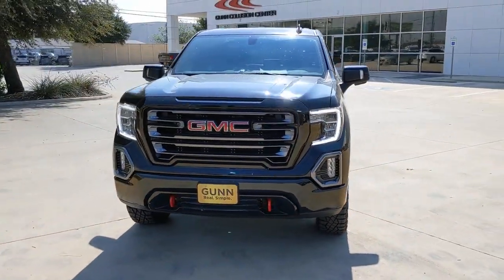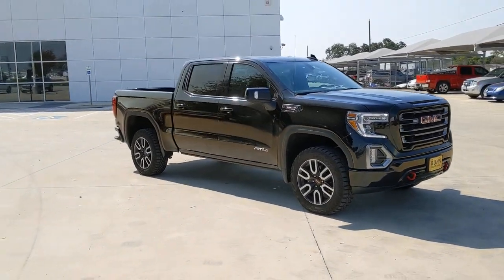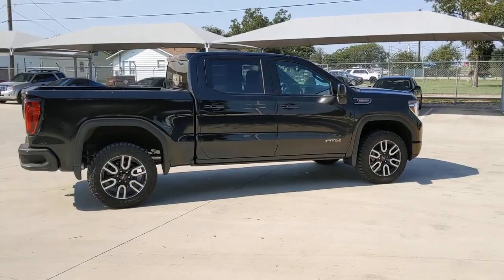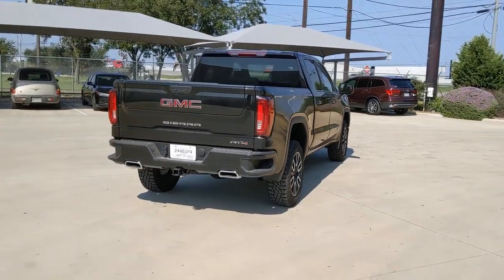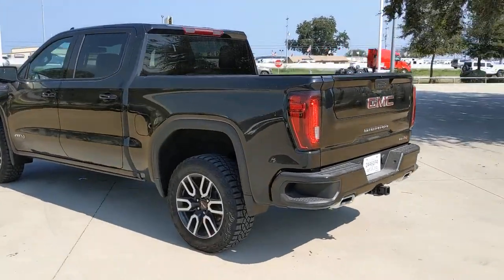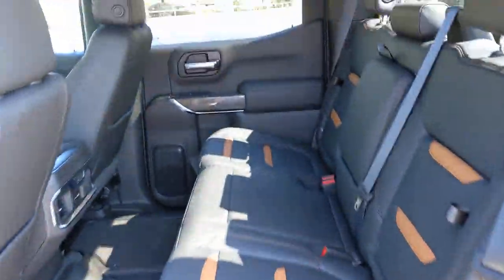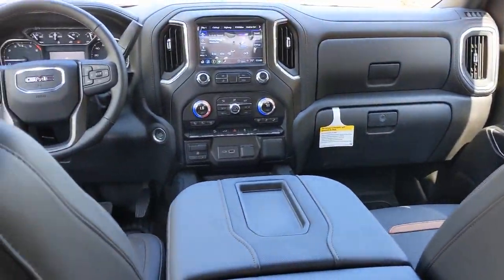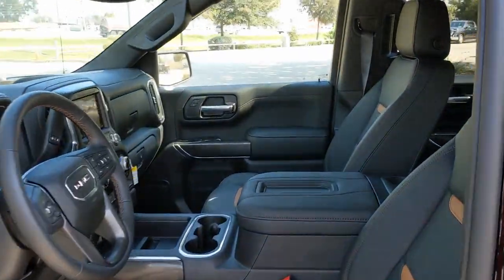2021 GMC SIERRA 1500 San Antonio, Austin, New Braunfels, Houston, Converse, TX G211301A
2021 GMC SIERRA 1500
2021 GMC SIERRA 1500 AT4 - Stock#: G211301A - VIN#: 3GTP9EEL0MG430584

Gunn BuickGMC
12526 IH 35 North

This 2021 GMC Sierra 1500 AT4 is a head turning vehicle that makes a lasting impression on everyone you drive by!CERTIFIED PRE-OWNED!.Odometer is 6737 miles below market average!Clean CARFAX.Certified. GMC Certified Pre-Owned Details:* Transferable Warranty* 24 months/24,000 miles (whichever comes first) CPO Scheduled Maintenance Plan and 3 days/150 miles (whichever comes first) Vehicle Exchange Program* Roadside Assistance* Vehicle History* 172 Point Inspection* Warranty Deductible: $0* Powertrain Limited Warranty: 72 Month/100,000 Mile (whichever comes first) from original in-service date* Limited Warranty: 12 Month/12,000 Mile (whichever comes first) from certified purchase datePriced below KBB Fair Purchase Price!2021 Ebony Twilight Metallic GMC Sierra 1500 AT4 EcoTec3 6.2L V8 10-Speed Automatic